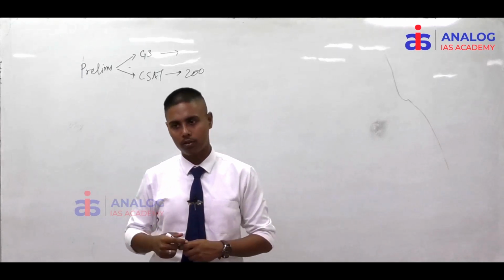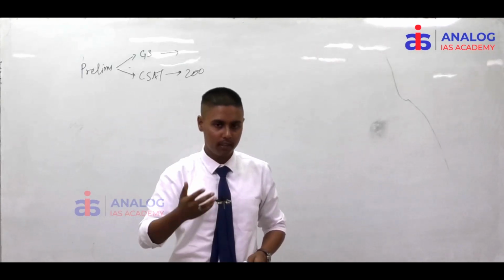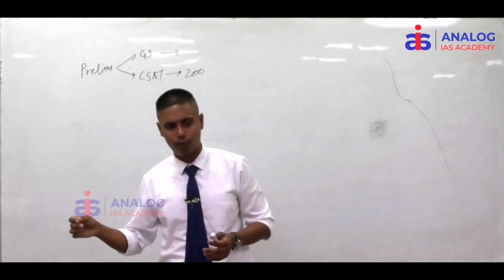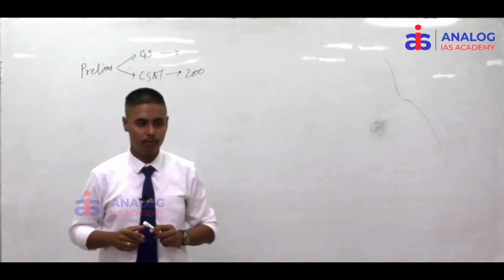My Prelims - Indian Polity Preparation Strategy | Harshith Srivastava | AIR 521 | UPSC | ANALOG IAS